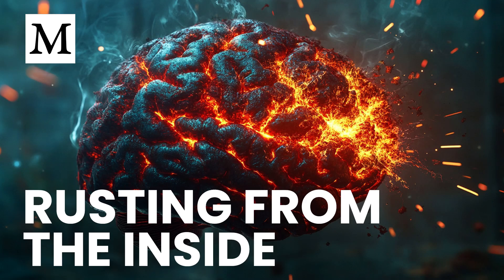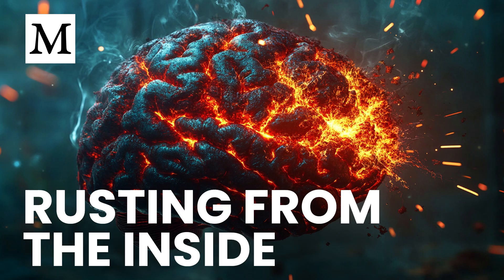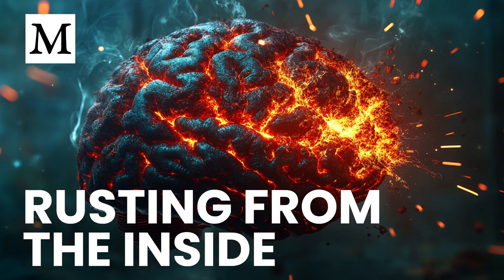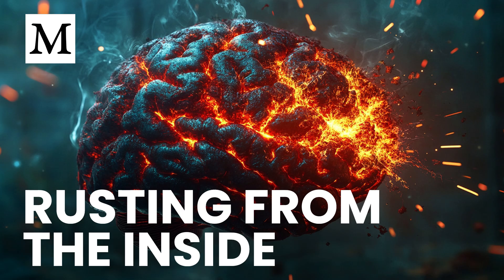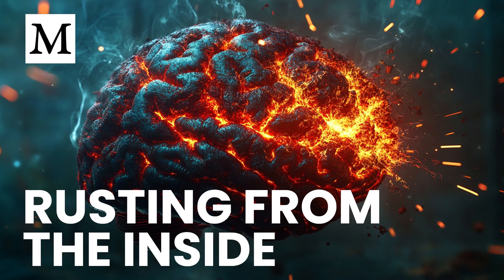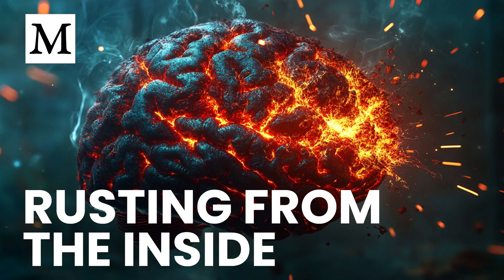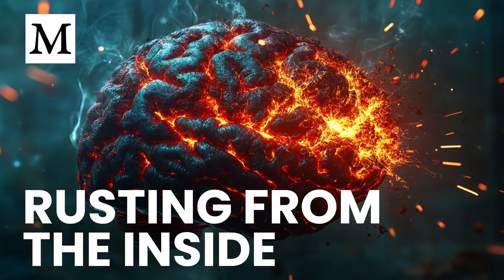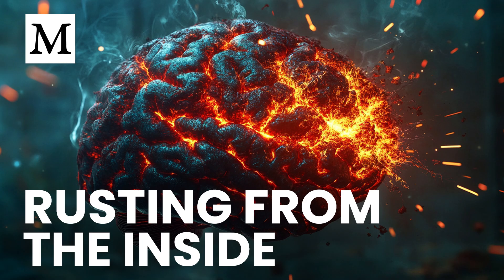Is Iron Secretly Fueling Stroke Injury | Mercola Cellular Wisdom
Iron overload may be the hidden force making strokes more devastating. New research reveals how elevated iron levels amplify brain cell death and increase stroke severity — but also shows that simple tools like blood donation and ferritin testing can help reduce this risk. Understanding and managing your iron levels could be the game-changer in stroke prevention.

⏱️ Timestamps:
00:25 — Iron and the stroke connection
01:14 — What excess iron does in the brain
03:14 — What ferritin levels you need to watch
04:00 — Blood donation and stroke risk
05:15 — Alternatives to donating blood
07:05 — Future stroke therapies and iron